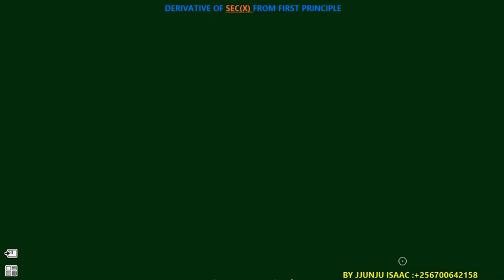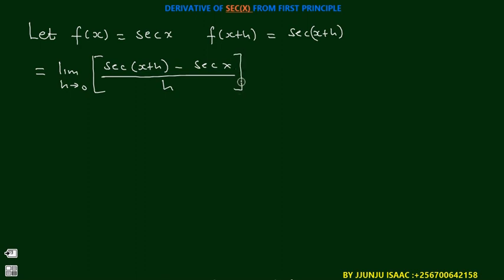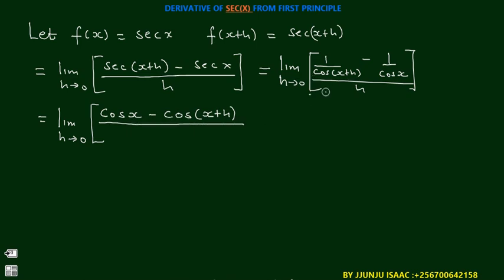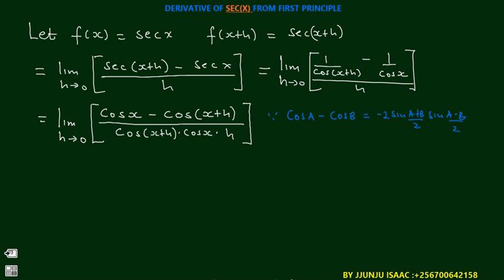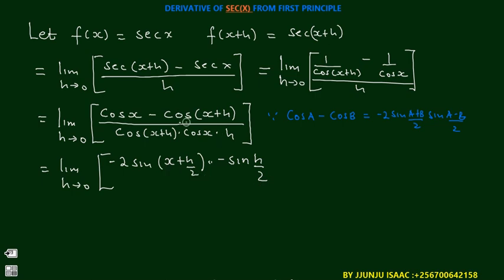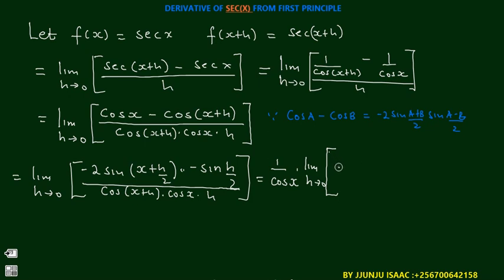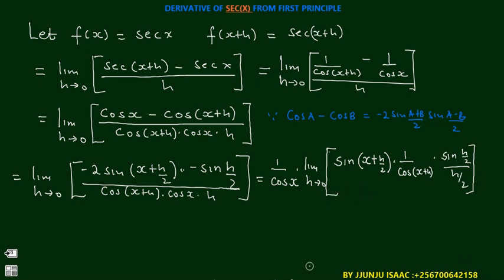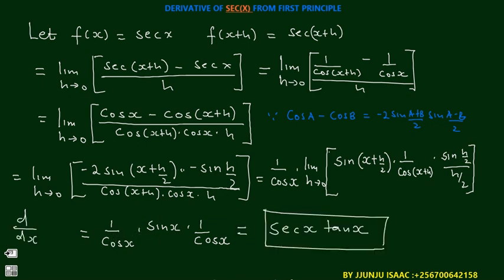7 DERIVATIVE OF SECX FIRST PRINCIPLE